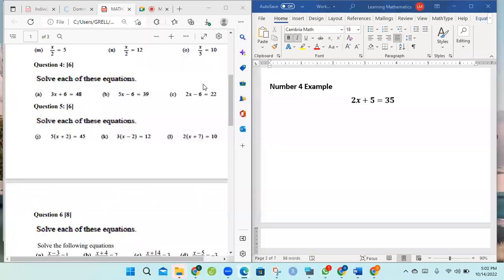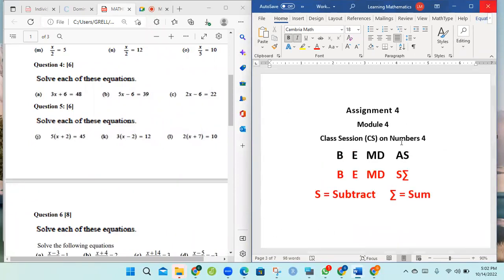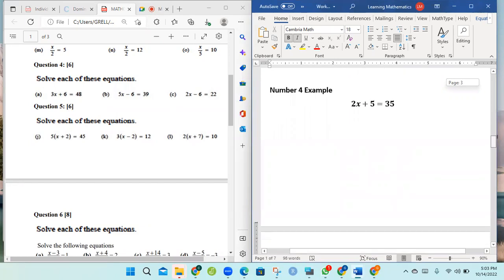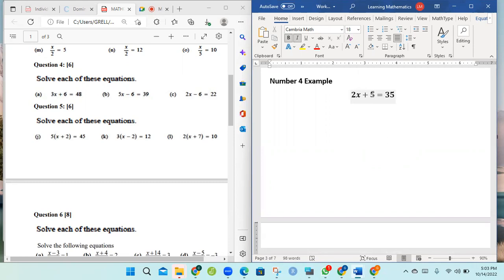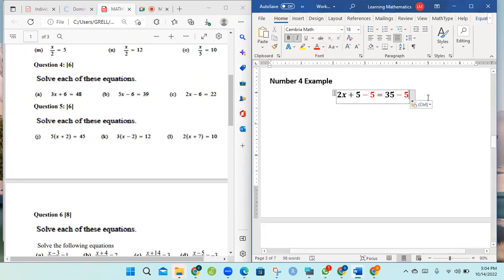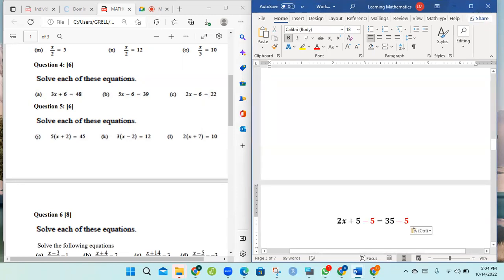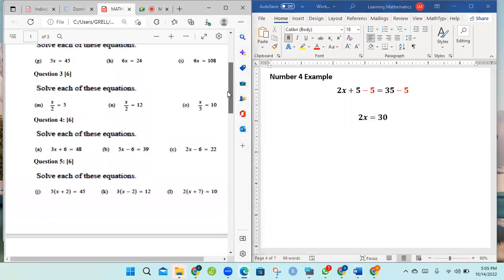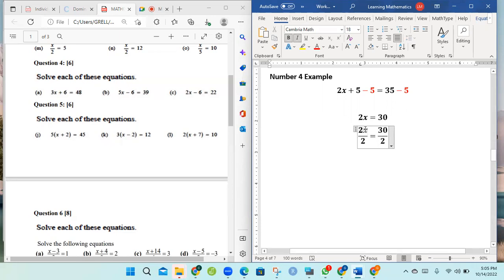A4 Question 4 Solving for x